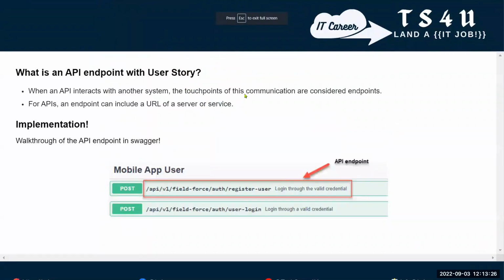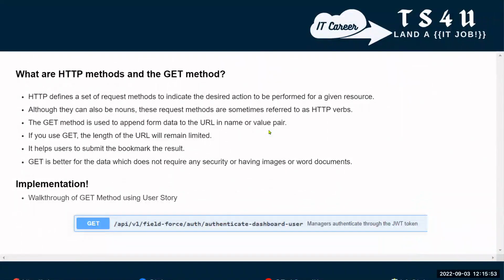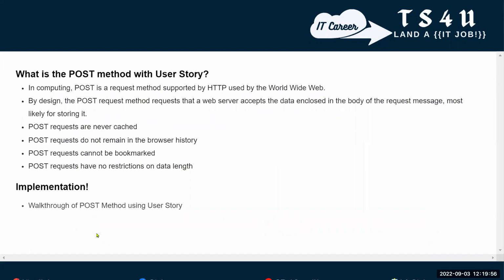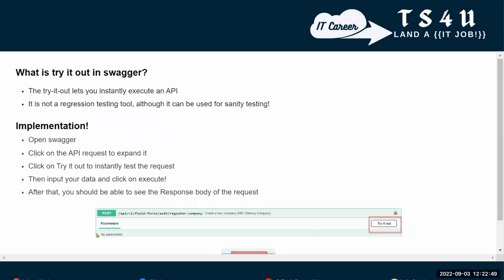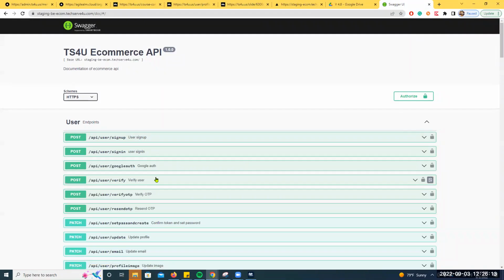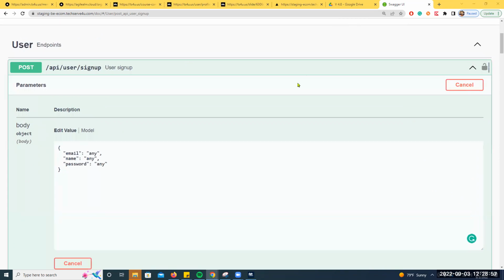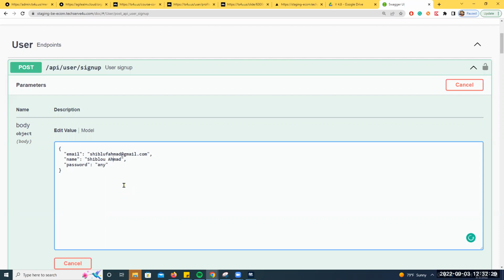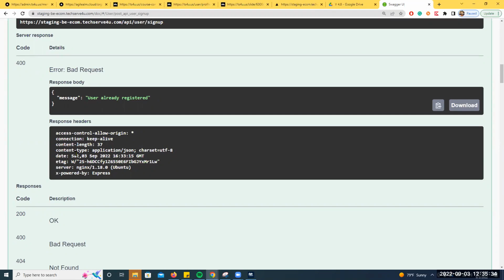Exploring API Endpoints, HTTP Methods, and Testing Strategies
- Understanding API endpoints is important for testing, as it makes testing easier. API endpoints are the specific URLs that are called to perform certain actions.

-  Endpoints can have multiple layers, with each layer representing a specific category or function. The last layer in the URL after the domain name is called the API endpoint.

- The different HTTP methods used in API requests are: GET (for reading data), POST (for creating data), PUT (for updating data), and DELETE (for deleting data).

- The implementation of Swagger, a tool for API documentation, is simple. Developers receive the API URL from DevOps engineers, product owners, or software engineers, and can use Swagger to test the API.

- APIs are used by both iOS and Android developers, as they interact with the same backend API to perform actions in the app.

- The HTTP methods determine the actions performed by the API requests. GET is for reading data, POST is for creating data, PUT is for updating data, and DELETE is for deleting data.

- Request Buddy is a tool that sends additional information with API requests to the server and helps in testing and debugging API requests.

- The test environment, staging environment, and production environment are set up and maintained by DevOps engineers or cloud engineers. Code is deployed in these environments based on the development stage.

- HTTP response codes, such as 200 for success, 300 for redirection, 400 for client errors, and 500 for server errors, indicate the outcome of the API request.

- Negative testing can be done by testing scenarios where existing users are not allowed to perform certain actions, such as signing up again.

- HTTP status code 404 indicates that the requested resource could not be found, often due to lack of access permission.

Our Office address:
30500 Van Dyke, Ste- 201

Unlock the secrets to mastering software development in our latest video, "Master Software Development: User Stories, Backend, API Documentation Explained." Whether you're a beginner or a seasoned developer, understanding key concepts such as user stories, backend development, and API documentation is crucial for success in the tech industry.

In this video, we break down:
- **User Stories:** Learn how to craft effective user stories that capture user needs and drive project requirements.
- **Backend Development:** Discover the importance of backend architecture and how it supports your applications, including databases, server-side logic, and integration.
- **API Documentation:** Understand the best practices for creating clear and concise API documentation that enhances collaboration and streamlines development processes.

Join us as we dive deep into these essential topics, providing you with the knowledge and skills to elevate your software development game.